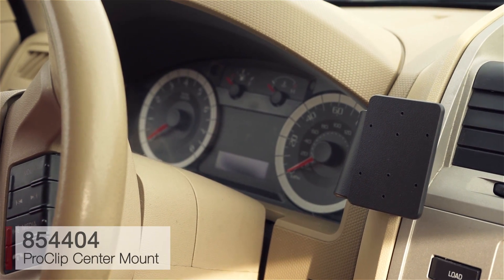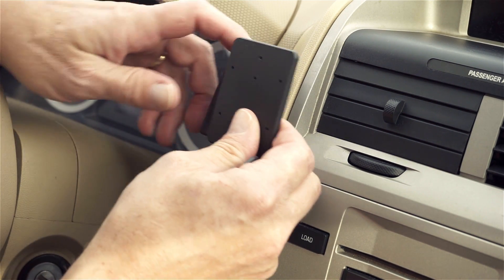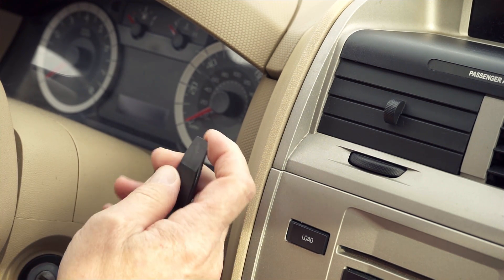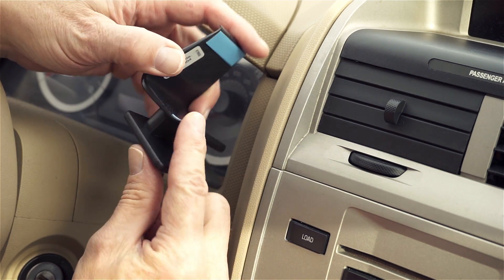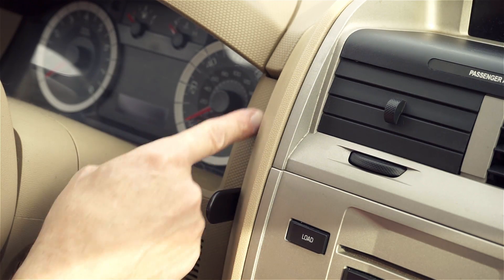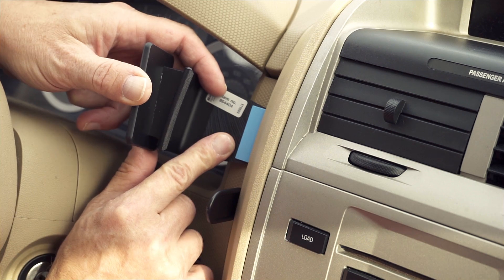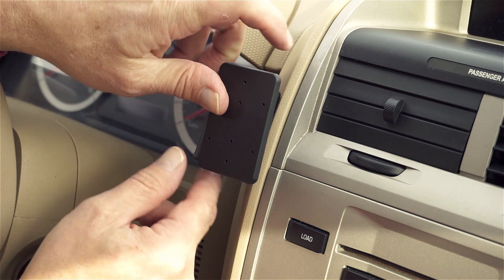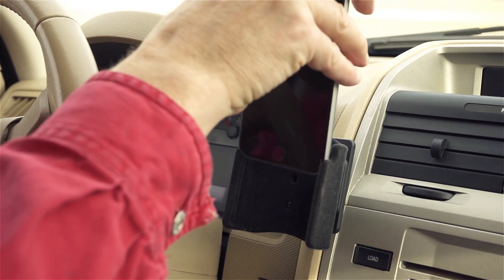ProClip USA Center Mount 2008 - 2012 Ford Escape 854404